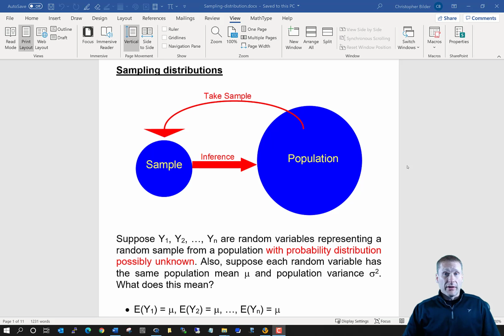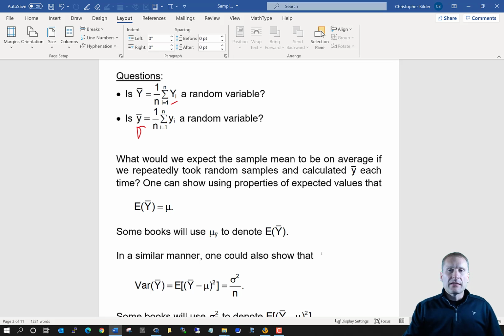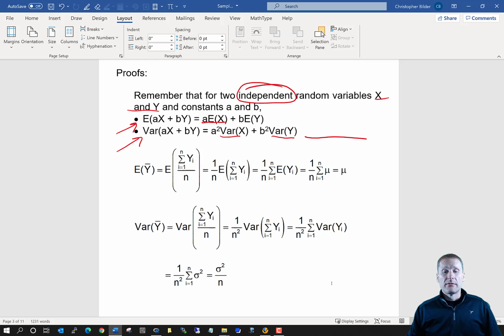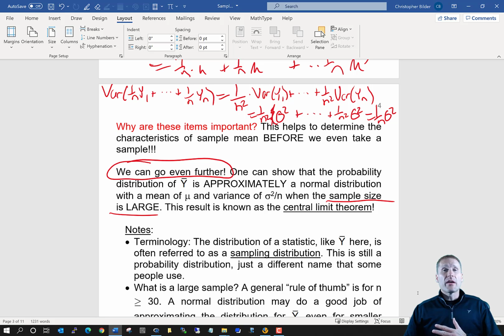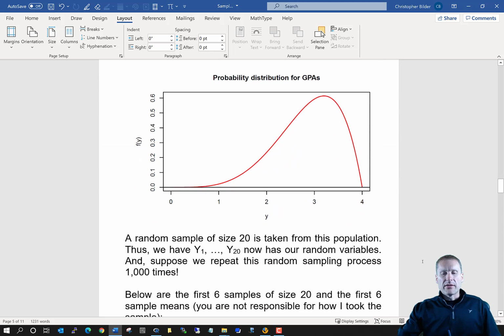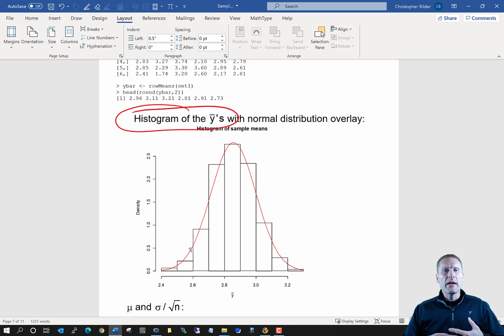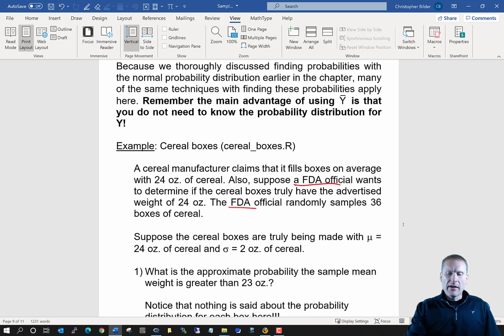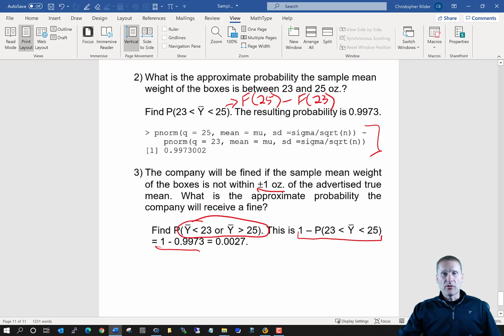Introduction to Mathematical Statistics: Sampling distributions (central limit theorem)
for the course notes. This section discusses sampling distributions. Note that the name of the course notes here is "sampling distributions" rather than "central limit theorem".